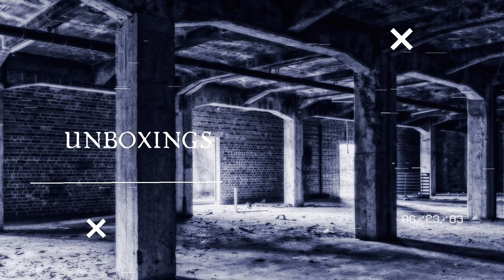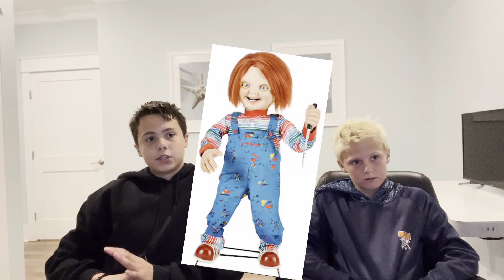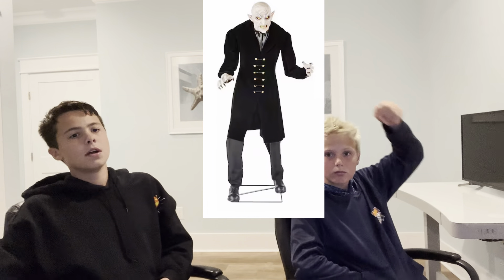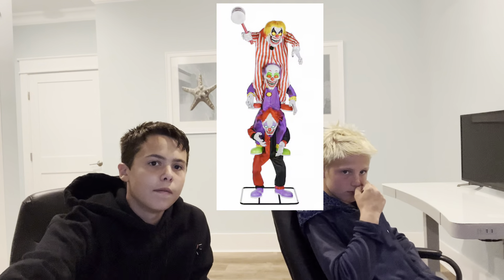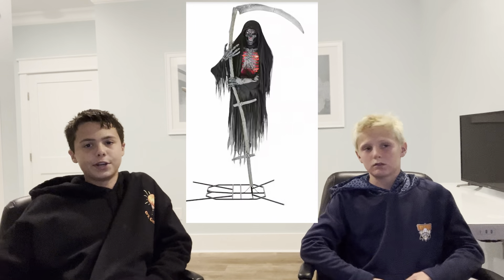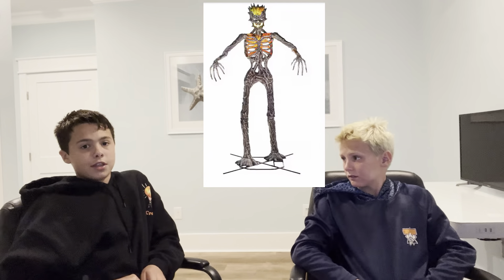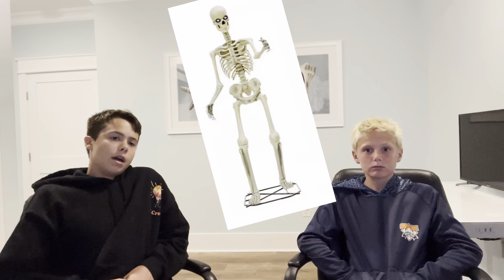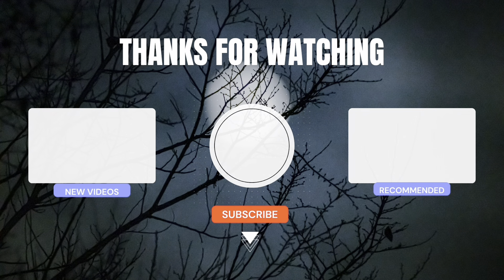🚨Rating the Home Depot Lineup-Collab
Today me and @dingerville241 with be eating the whole Home Depot lineup for 2024!